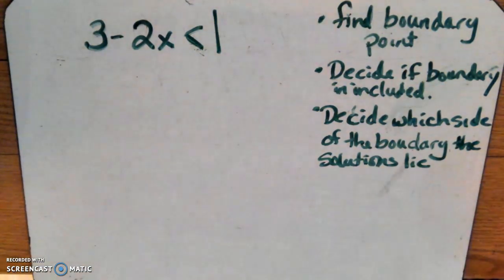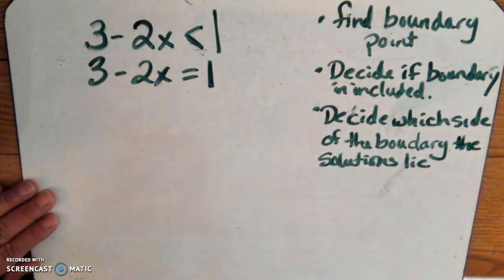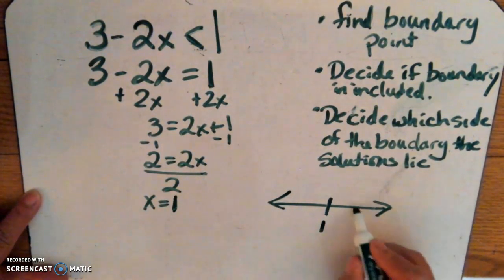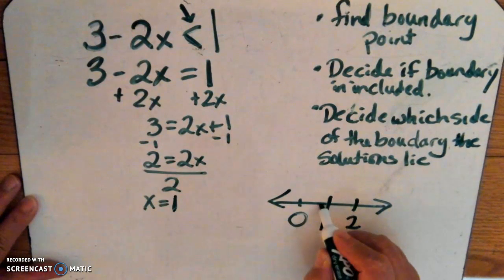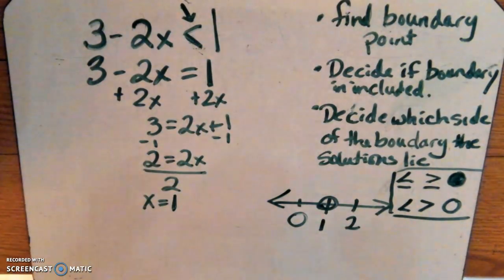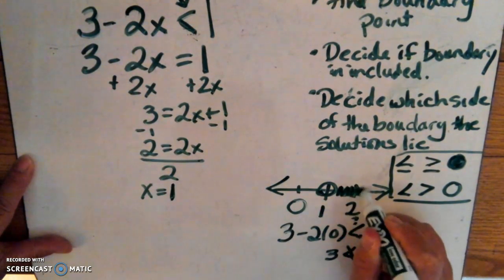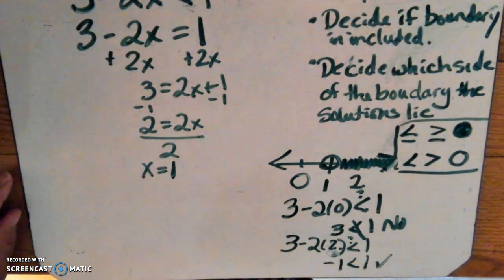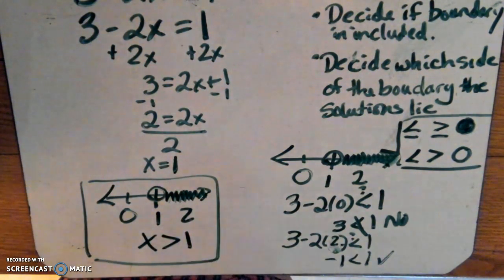Solving One Variable Inequalities